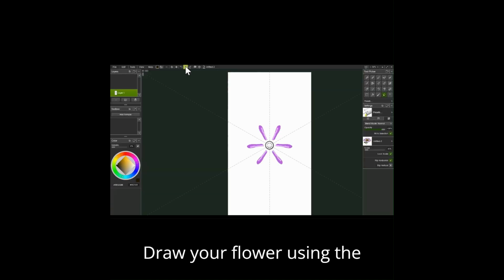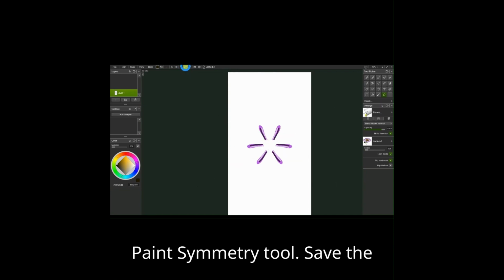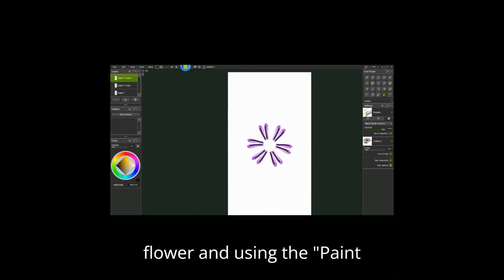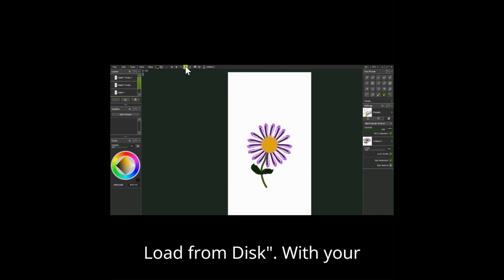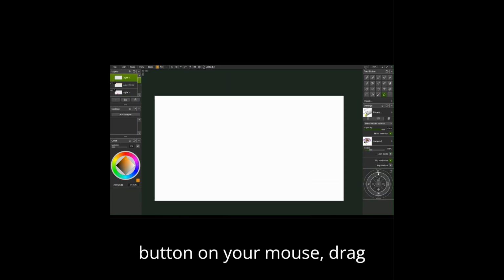Easy Flower Pattern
In this beginner-friendly ArtRage tutorial for an easy flower pattern, I’ll show you how to paint a simple digital flower step by step and then transform it into a seamless pattern. You’ll learn how to use ArtRage’s tools to create clean shapes, apply color, and arrange your design for a repeatable pattern that can be used for digital projects or print. Perfect for anyone who wants to start exploring digital art and pattern design with ArtRage!